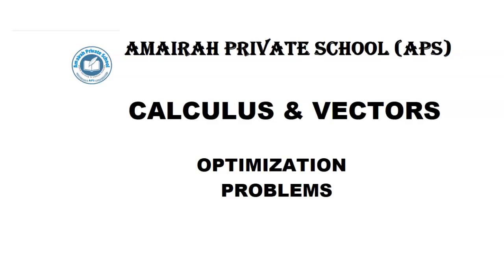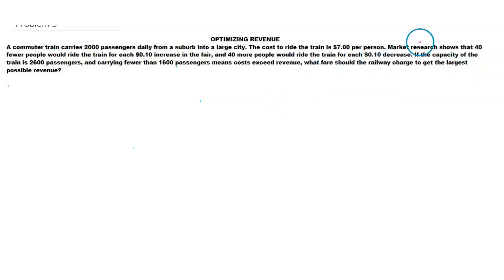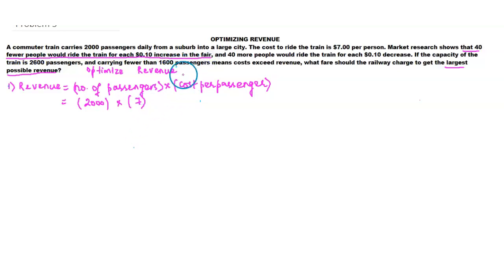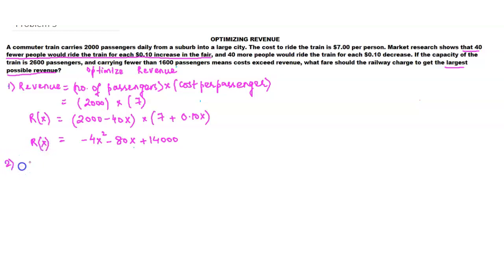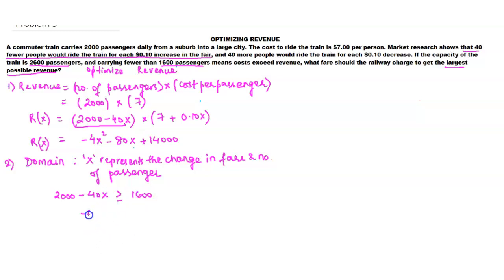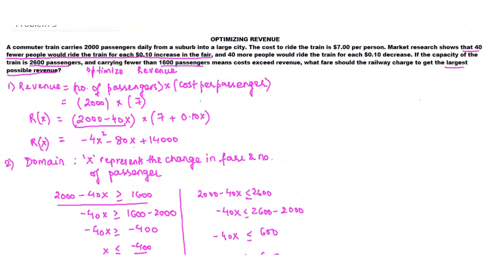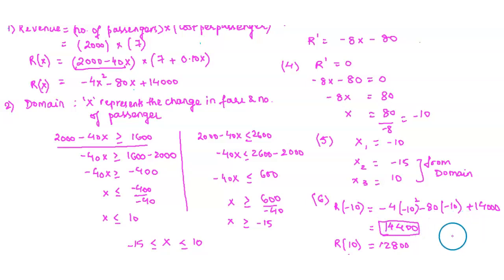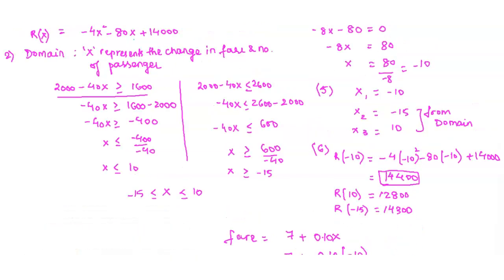Lesson 11 Optimization of Revenue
This video explains the optimization problems in Economics. It is helpful in Calculus course where students need to understand optimization of Revenue.